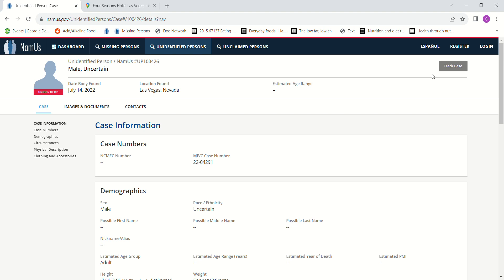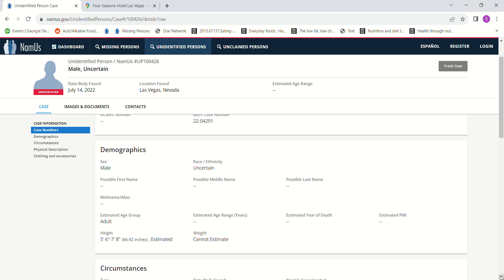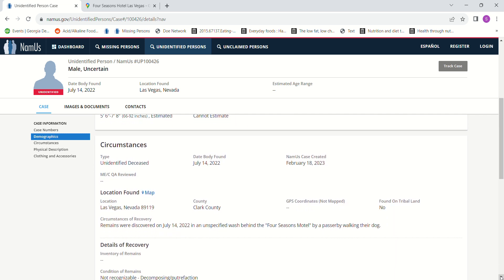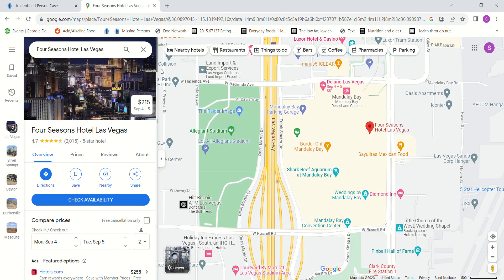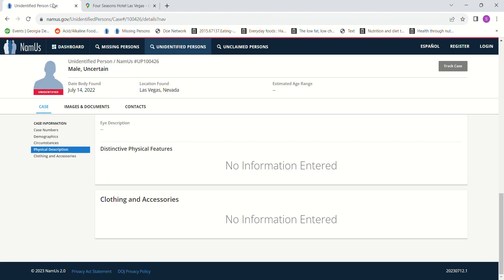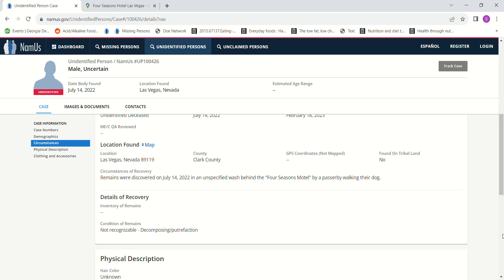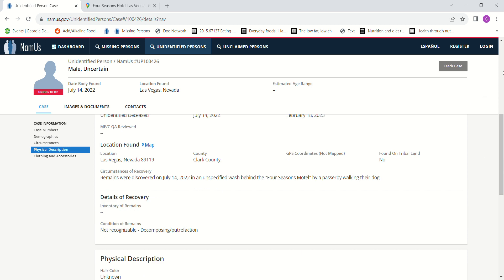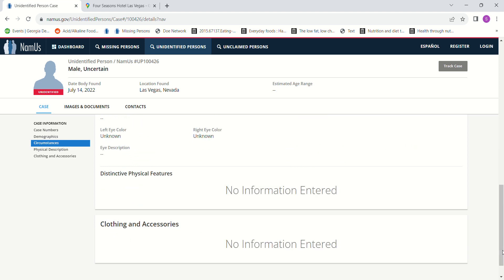John Doe Las Vegas Nevada Clark County July 14 2022 Found in a Wash near Four Seasons Motel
John Doe Las Vegas Nevada Clark County July 14 2022 Found in a Wash near Four Seasons Motel & Mandala Bay Hotel & Casino by someone walking a dog. No Estimated Year of death, No Estimated age, No clothing mentioned as found on or near the body with clothing sizes or shoe sizes.